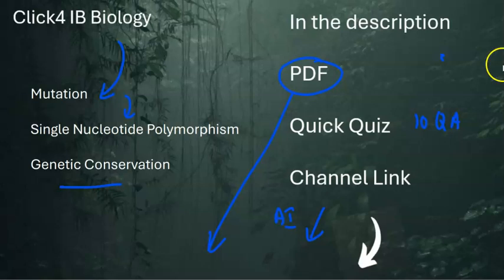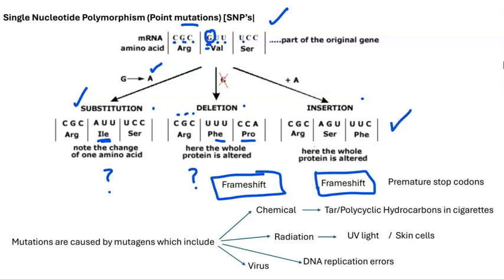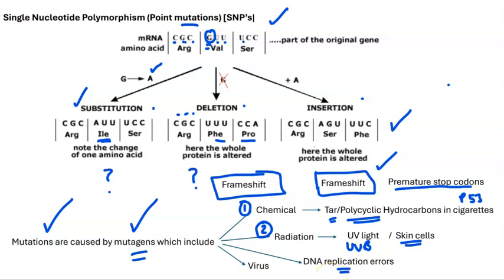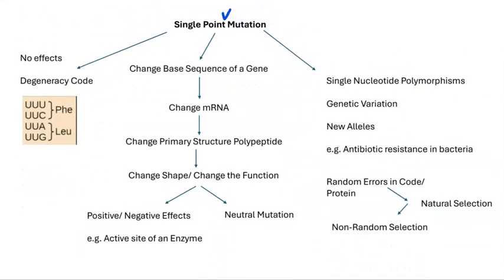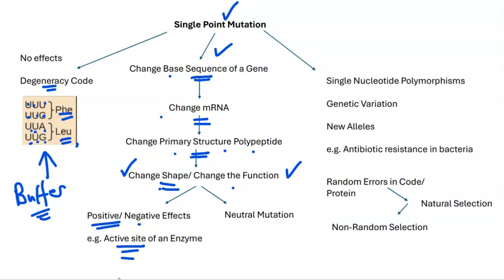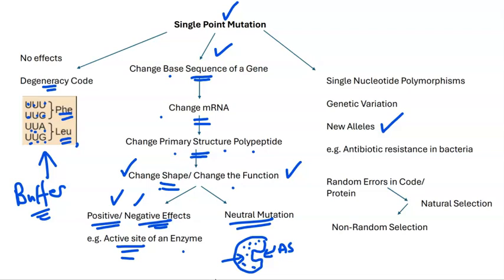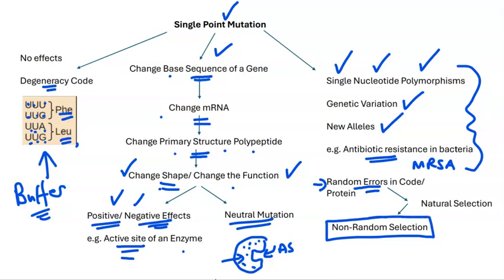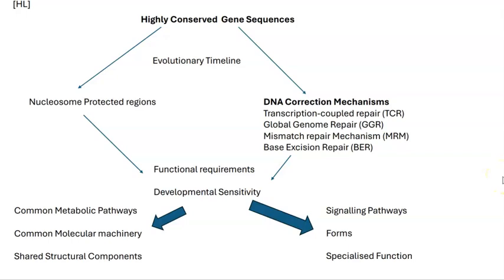01 Mutation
The topic is Mutation on DNA, point mutations and the consequences, including degenerate code and creation of alleles

0:00 Introduction to Mutation and Genetic Conservation
1:20 Types of Mutations: Substitution, Deletion, Insertion
2:45 Mutagens and Their Impact on DNA
4:10 Frame Shifts and Premature Stop Codons
5:30 DNA Replication and Corrective Mechanisms
6:40 Mutation Effects on Enzyme Function
8:05 Single Nucleotide Polymorphisms (SNPs) and Genetic Variation
9:30 Mutations and Antibiotic Resistance
10:45 Random Mutations vs. Non-Random Natural Selection
12:00 Chromatin Structure and Mutation Susceptibility
13:15 Conservation of Genetic Sequences Across Species